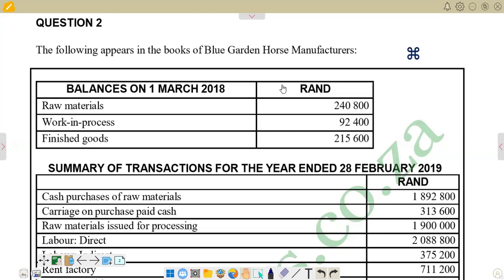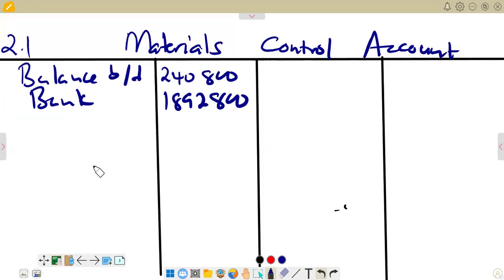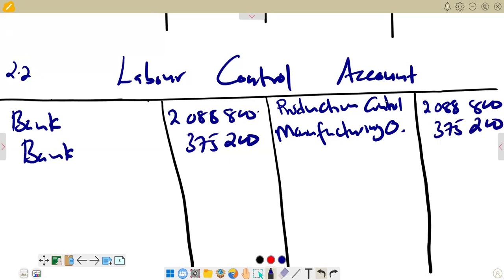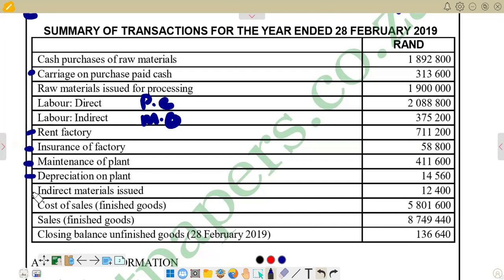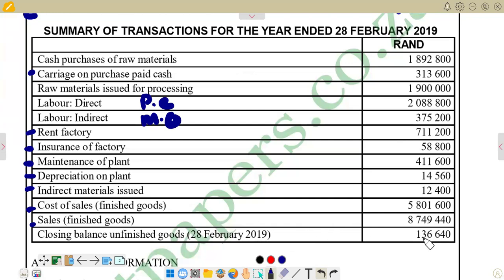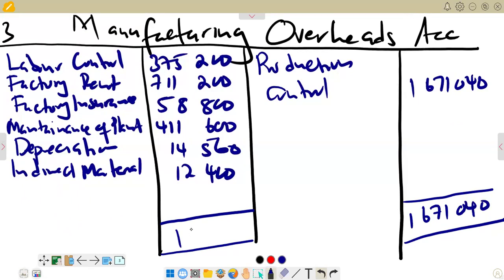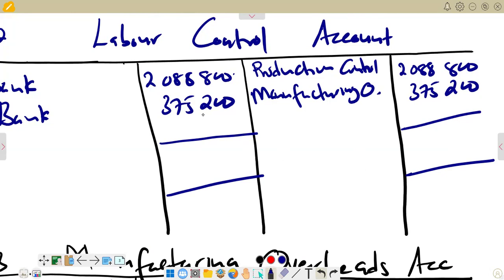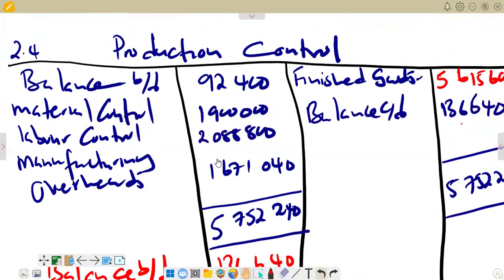COST AND MANAGEMENT ACCOUNTING N5 INTERGRATED SYSTEM JUNE 2021